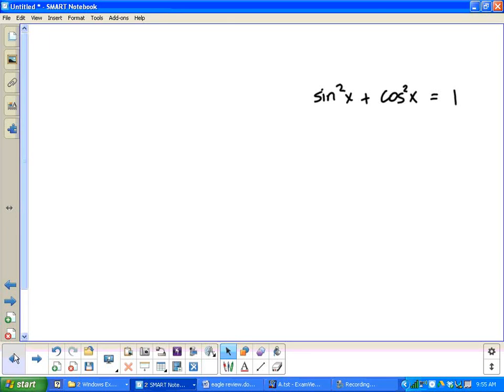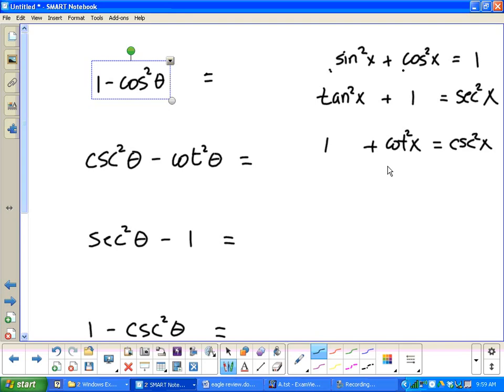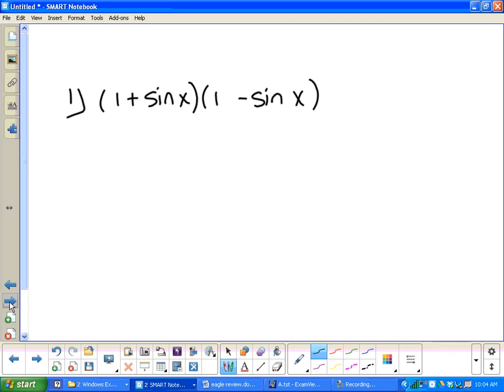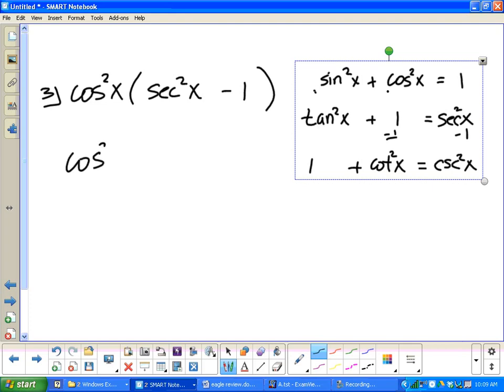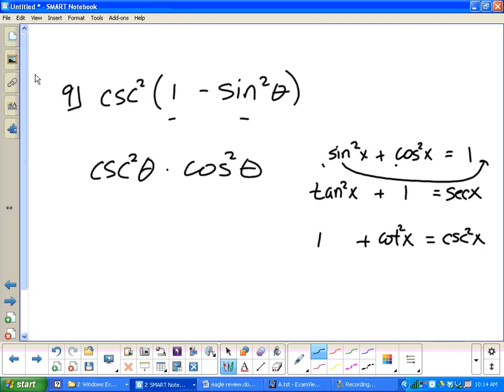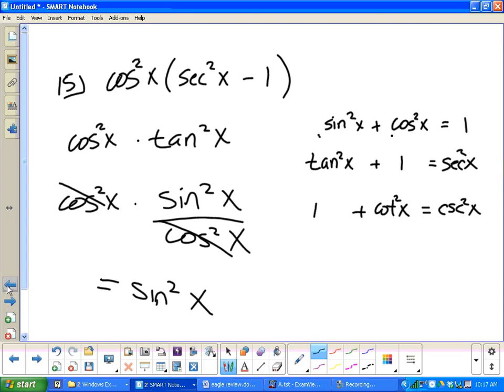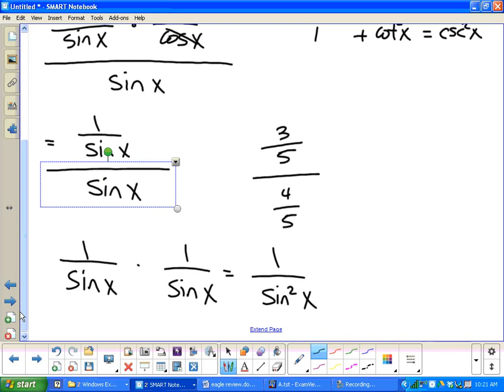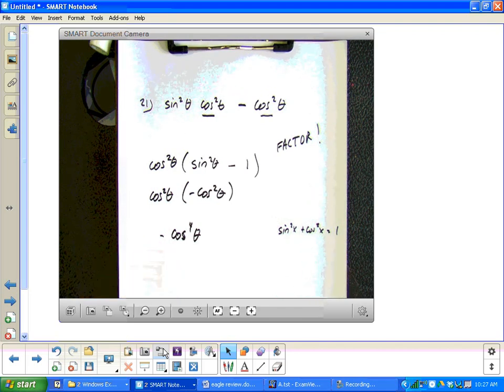simplifying trig expressions using pythagorean identities